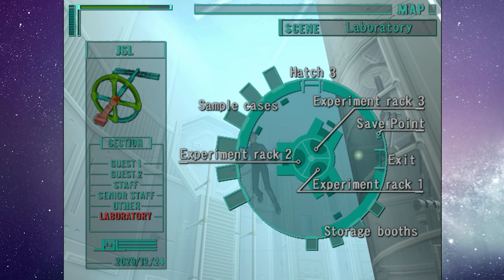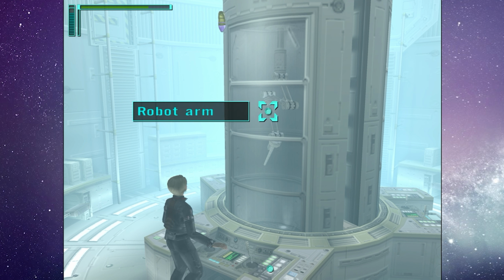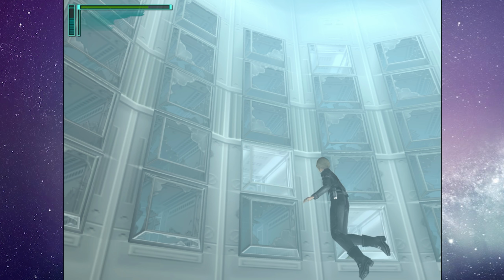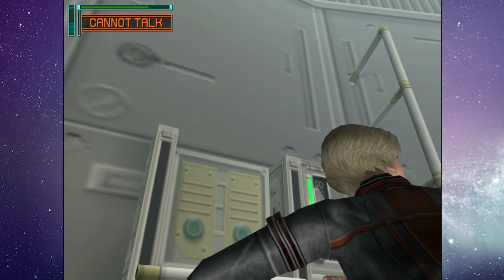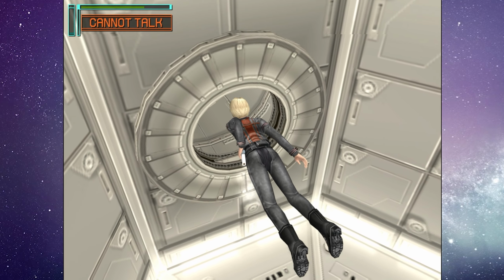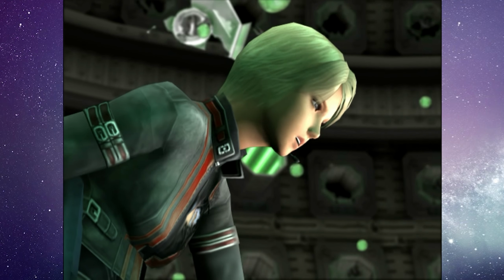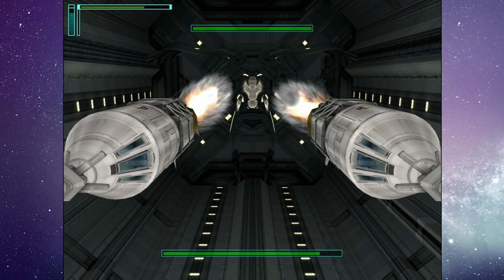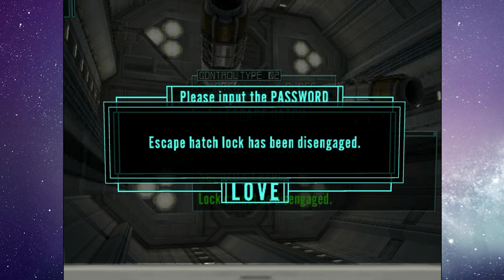I Play Lifeline (Final)